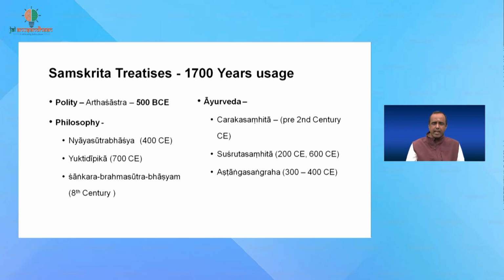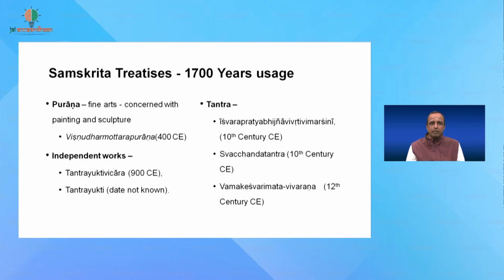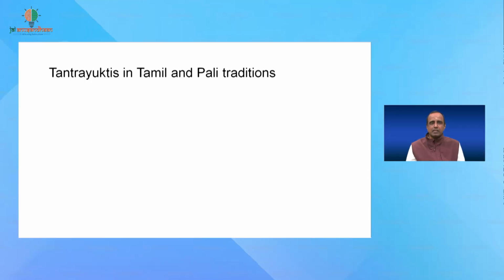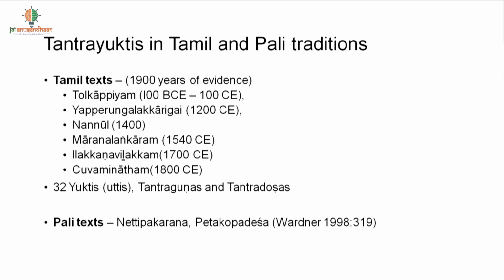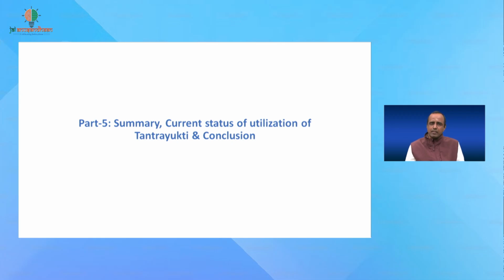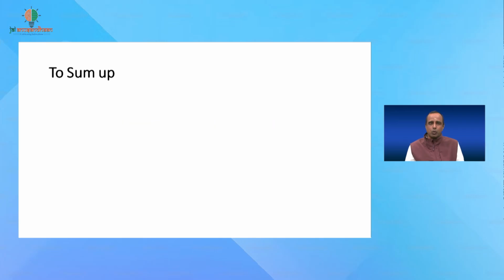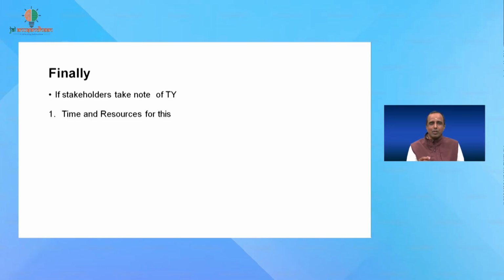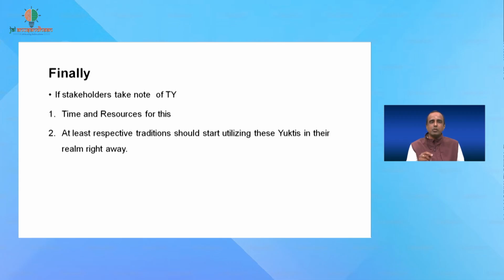Indic method of thesis construction- Part 4 & 5